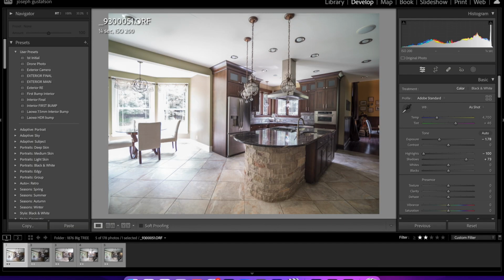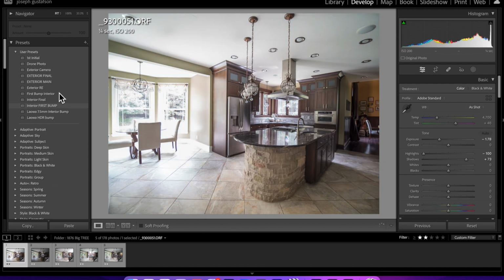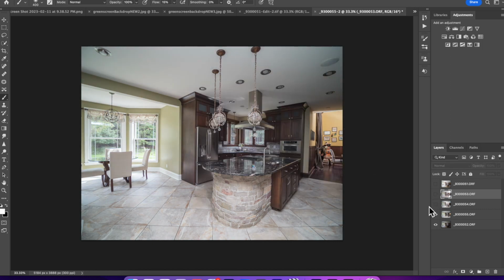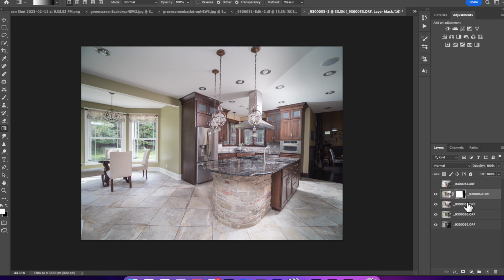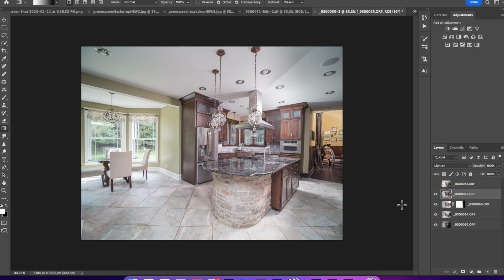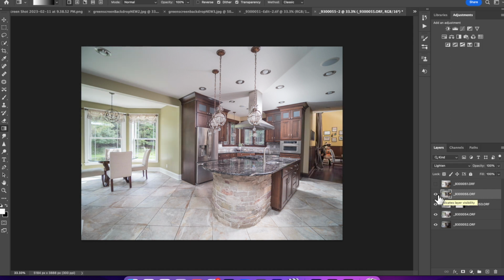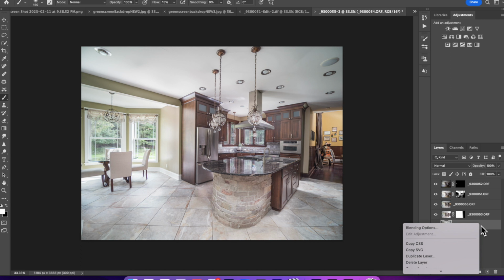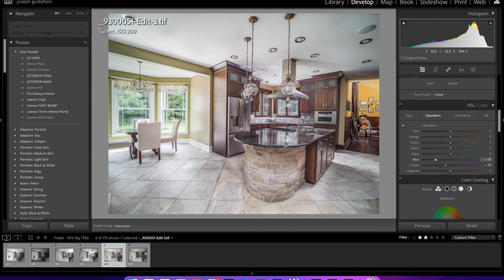Working Smarter, Not Harder: How to Speed Up Your Flambient Photography Workflow and Improve Quality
In this tutorial I show you how to blend multiple flash layers together in photoshop as well as the advantage of using lighten blend mode on certain layers!  Other tips in this tutorial will help you speed up your workflow and improve the quality of your edits.

5/8" Male to 3/8" Female Screw Adapter